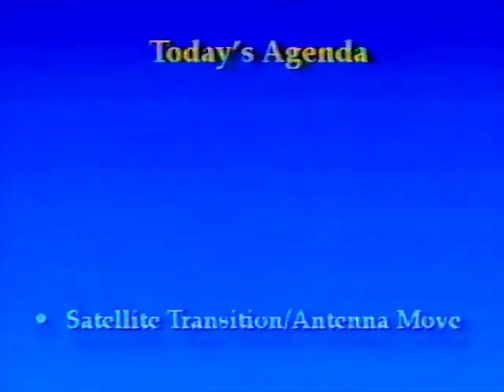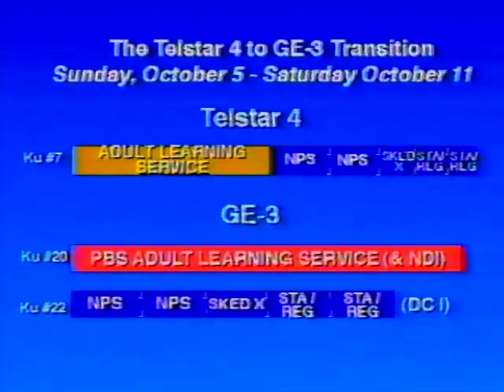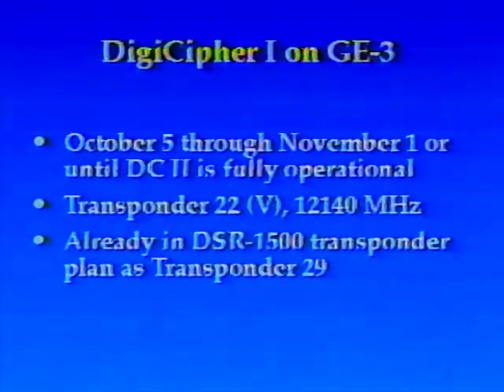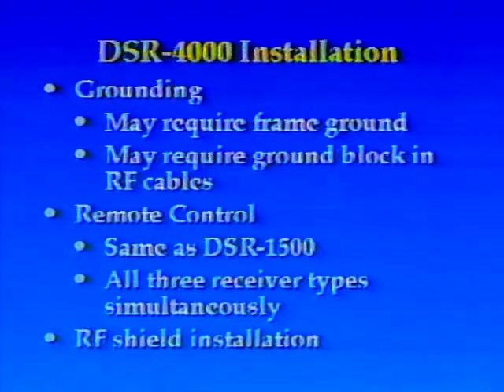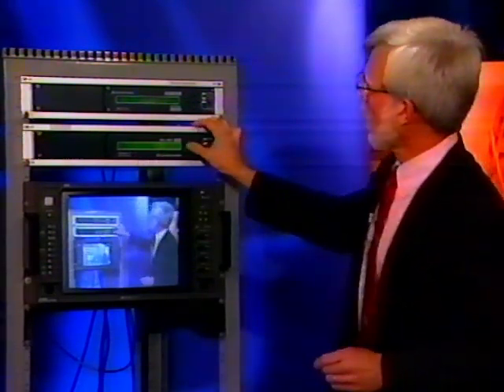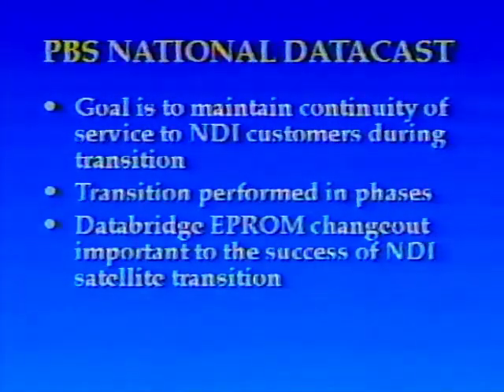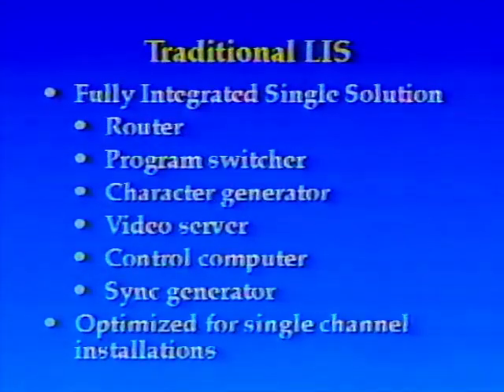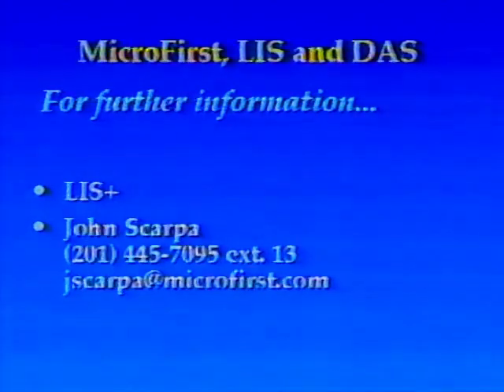PBS Engineering Video Conference #103: Digicipher II transition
This Engineering Video Conference #103 was broadcast September 30, 1997, and was free-to-air. This VHS recording from C/Ku-Band satellite is presented for historical interest to any satellite TV enthusiast. As PBS has long since moved from GE3 (satellite decommissioned) and no longer uses Dicipher II, no information presented here is sensitive to PBS operations.

This video converence focuses primarily on the transition to GI Digicipher II. At the beginning of this session, there is also a recap of PBS transition from Telstar 401 to GE3.

January 11th, 1997, AT&T Telstar 401 suffered catastrophic failure. PBS used this satellite for their primary programming schedules. PBS used secondary backup satellite transponders until they reached an agreement with GE American for use of transponders on GE3.

PBS had been preparing for the Digicipher transition in 1997, however the failure of Telstar 401 pushed back those migration plans much later in the year.

PBS uses Digital Video Broadcast (DVB) for its satellite uplinks starting October 2012, which is still in use.

This video is not monetized, presented purely for historical interest for the Satellite TV community and PBS technical operations history.

Intro/extro music: Sympathy and Acknowledgement · Mark Isham
A Windham Hill Retrospective